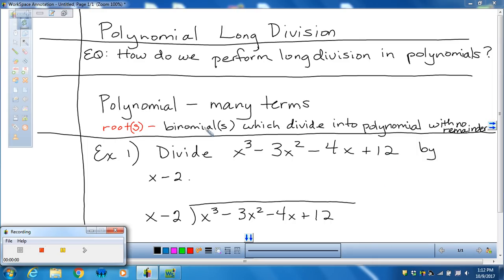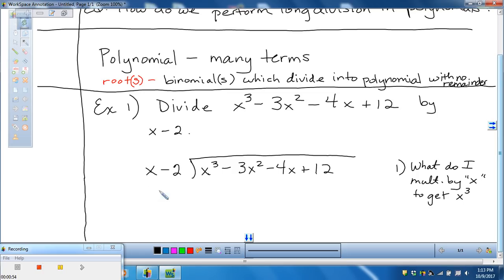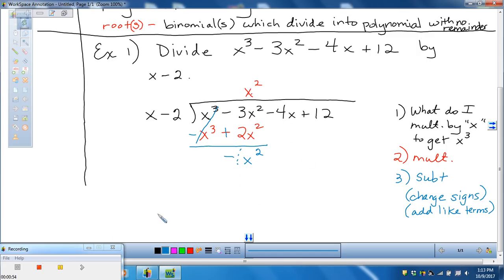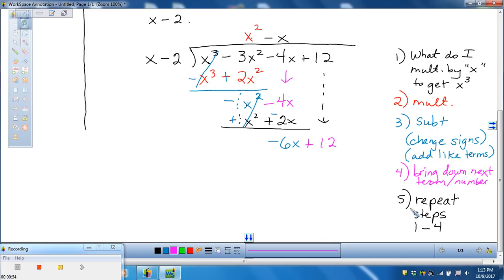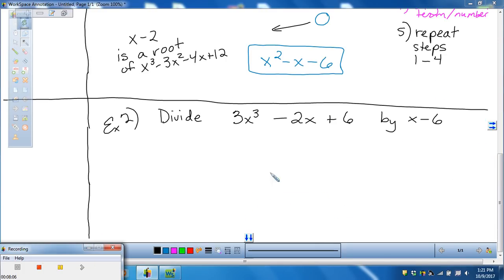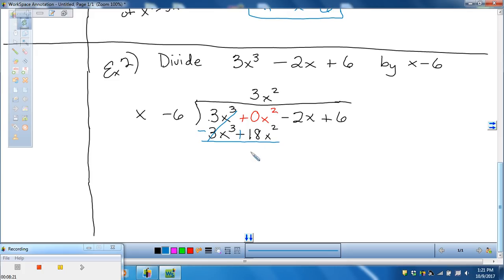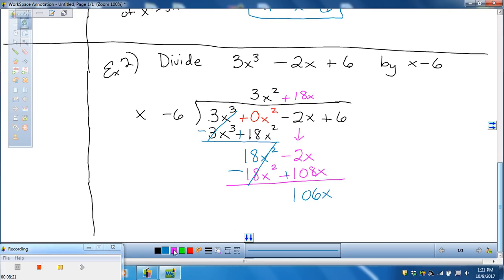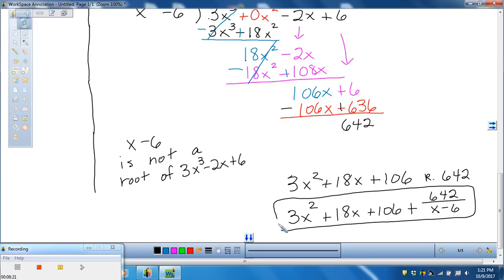Long Division in Polynomials